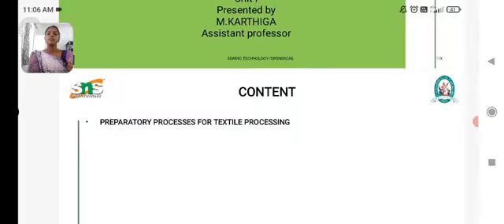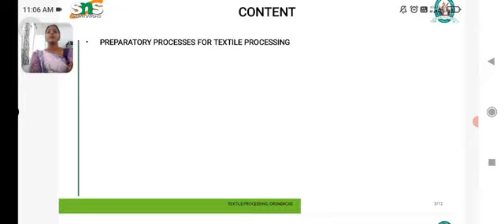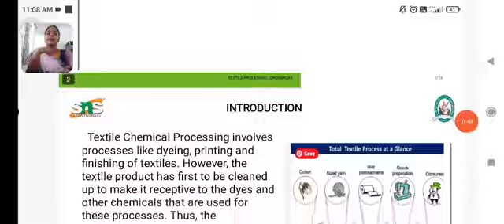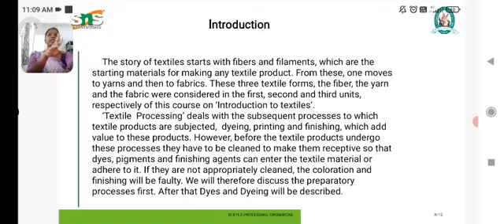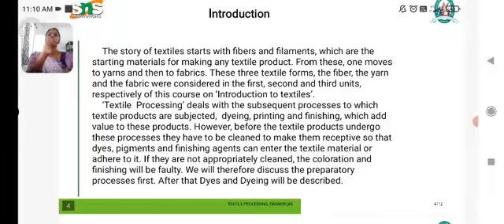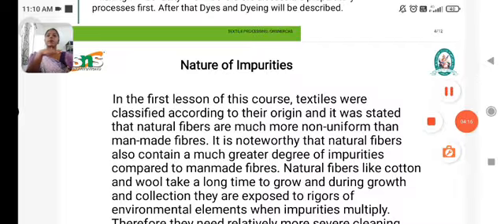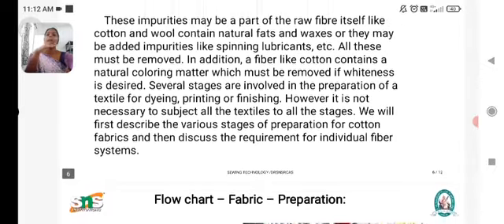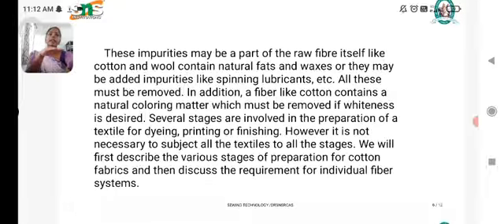MAY 2025 -M.Karthika/Assistant Professor /Dept of Cdf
Textile processing refers to the series of steps and techniques applied to raw textile materials (such as fibers, yarns, or fabrics) to improve their appearance, texture, performance, and usability for end products like clothing, upholstery, and industrial materials.
Key Stages in Textile Processing:
Preparation – Includes cleaning and removing impurities (e.g., desizing, scouring, bleaching).
Dyeing and Printing – Applying color or patterns to textiles.
Finishing – Enhancing fabric properties such as softness, wrinkle resistance, water repellency, or flame retardancy.